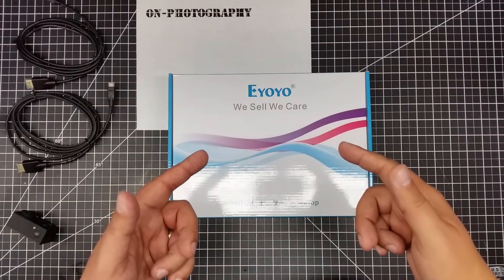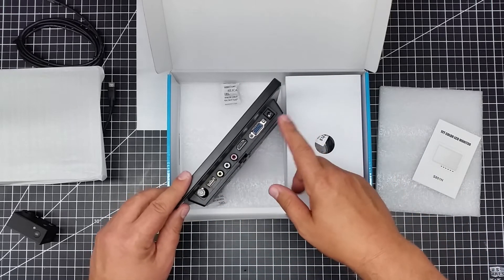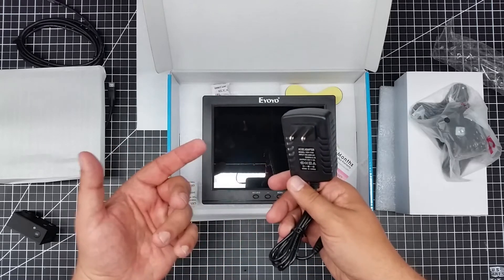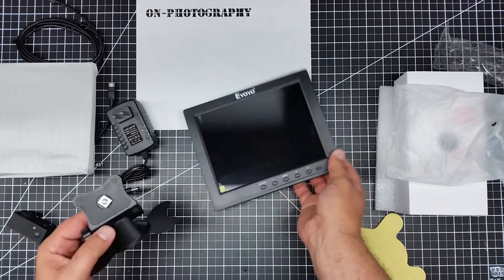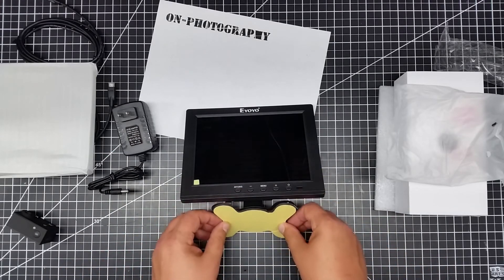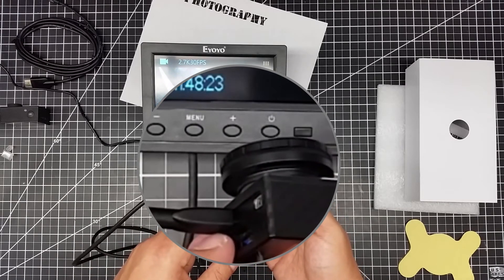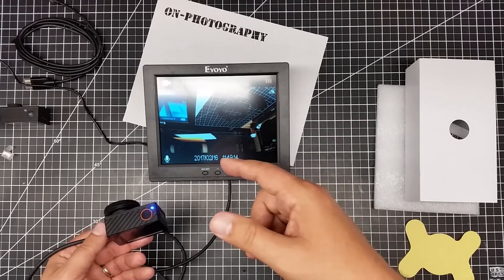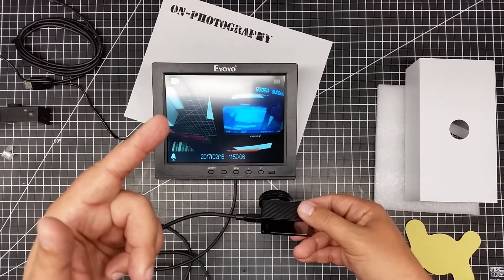On-Photography: Unboxing the Eyoyo Studio Monitor!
For more information on this and other projects, visit us as in this episode we will be unboxing and checking out the Eyoyo 8 Inch HDMI Monitor!

Eyoyo 8 Inch HDMI Monitor 1024x768 Resolution

Features

Simple fashion body, light and portable
Uses 8 inch high resolution (1024x768) TFT LCD screen, the image is clear and exquisite, colorful
support for BNC input, for professional security monitoring equipment is connected, so that signal mutual interference reduction, can achieve the best signal effect
supports chromatic Ypbpr  input, color more vivid, the image more realistic
video mode input switching, Supports multi-channel video reception, high sensitivity, strong interference resistance
support for VGA input, can be used for computer liquid crystal display (640*480/60Hz, 800*600/60Hz, 1024*768/60Hz)
Supports high-definition HDMI input
built-in high-quality loudspeakers
supports image flip up and down control, adapt to different installation mode
with timing switch machine and automatic signal standby function
Support USB interface to charge (5 volt 1 amp)

Specfication

Panel size: 8 inch digital display
Video input: 3Vp-p CVBS
Resolution: 1024 x 768
Effective viewing area: 162 x 121 mm
Viewing angle: 120°(H)/100°(V)
Panel lifetime: 10,000 hours
Brightness: 250cd/m2
Contrast ration: 300:1
Response time: 12ms
Power input: DC12V-1000mA
Power mode support: Power adapter
Adjustable stand: Landscape
Speaker: 1W(max)*1
OSD Menu Language options: ENGLISH RUSSIAN PORTUGAL SPAIN DETCH FRANCE ITALY CHINESE
Temperature range (operation): 0-40 centigrade degree

Package Included

1x8"Monitor
1xPower adapter
1xStand
1xUser's manual